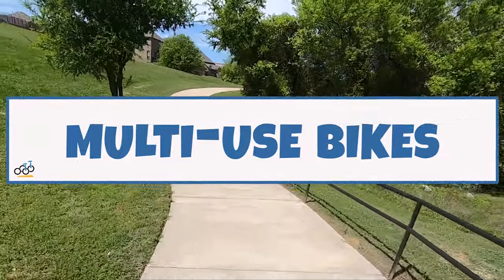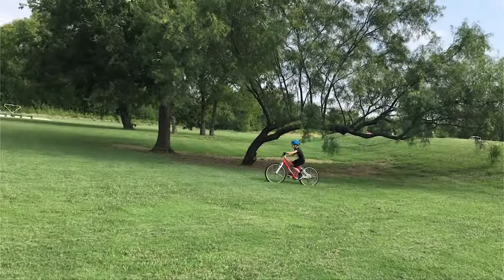Best 24 Inch Kids Bikes (Bikes for 7, 8, and 9 Year Olds)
We've tested over 200 kids bikes, and here are our favorite 24 inch bikes, or bikes that generally fit kids from 7 to 10 years old.

We’re going to break these 24 inch bikes for kids into 3 categories: (1) neighborhood bikes, (2) multi-use bikes, and (3) mountain bikes.

1. NEIGHBORHOOD BIKES

2. MULTI-USE BIKES

3. MOUNTAIN BIKES

1. Guardian Bikes - Best Safety Innovation
Guardian Bikes' SureStop braking system allows kids to brake faster and with more control than traditional braking systems. With just one brake lever that sequentially engages the rear brake followed by the front brake, kids of all riding abilities feel more confident and less anxious.

Guardian bikes are available at two price points. The lower-cost Ethos line still features Guardian’s unique SureStop braking system and kid-specific fit, but keeps costs down with a steel frame and simpler graphics.

2. Priority Start 24 - Best for Simplified Shifting
Intelligently designed with just three simple gears and a grease-free belt drive, the Priority Start 24 makes kids’ biking adventures simpler and easier (and more maintenance-free for parents!).

If your child is timid or just more casual, the Priority Start’s upright design allows them to cruise in comfort. But if your child is adventurous or aggressive, the Priority’s multi-terrain tires let them confidently explore whatever neighborhood terrain they desire.

3. WOOM 5 - Best Overall for Paved and Dirt Trails
The woom 5 is the LIGHTEST 24” kids bike available in the US. It's ideal for beginning to intermediate riders on various surfaces because of its combination of a lightweight frame, more upright body position, a wide gearing range, and versatile tread tires.

4. Pello Reyes - Best for Trail Riders and Budding Mountain Bikers
From paved bike trails to smooth rolling single-track, the Pello Reyes is the ultimate multi-trick pony for the adventurous 8 to 10-year old.  Built with a lightweight frame, mechanical-disc brakes, a responsive Cane Creek headset and topped with 9-speeds controlled by a trigger shift drivetrain, the Reyes is designed to help your little bike rider develop their skills and grow into a more aggressive and confident trail rider.

5. Prevelo Alpha Four - Best for Aggressive Neighborhood Riders
As one of the lightest bikes on this list, the Prevelo Alpha Four is destined to ignite your child’s love of riding.  With all-terrain tires that excel on paved trails as well as compact dirt, the Prevelo is the ultimate rig for eager riders ready to tackle any and all trails along the way!

6. REI Co-Op REV Plus - Best on a Budget for Paved and Mild Trails (20" Model shown in video)
With plus size tires, mechanical disc brakes, and a design that oozes the cool-factor, REI’s Co-Op REV Plus line offers great performance for a reasonable price point.
While its heavier weight, lower-end components, and brakes with average stopping power keep it from being a true mountain pony, it’s easily our favorite mid-range bike for younger riders who want that cool “mountain bike” look.

7.  Woom OFF/OFF AIR - Best Beginning and Intermediate Mountain Bike
The woom OFF bikes are woom’s line of lightweight mountain bikes, available with a rigid front fork (woom OFF) or front suspension fork (woom OFF AIR). These bikes are seriously impressive and lightweight rides suitable for any young trail or mountain bike rider.

The woom OFF comes fully stocked with a carbon fork, Promax hydraulic disc brakes, SRAM trigger shifters as well as 2.25” wide aggressive tires.  For those kids ready to up their aggressive terrain game, the woom OFF Air features a lightweight Air suspension fork with lockout and rebound damping.

Reviewer: Carrie Wren
Videography & Production: Fressia Eames